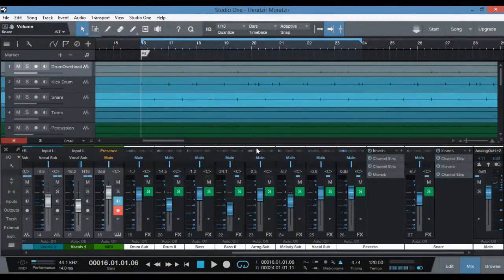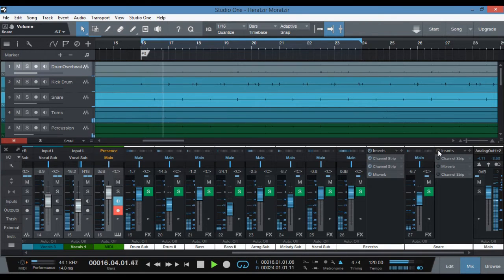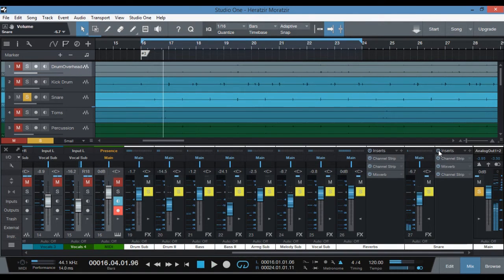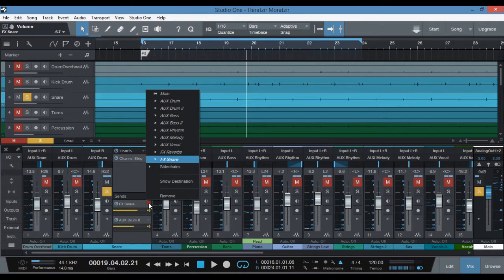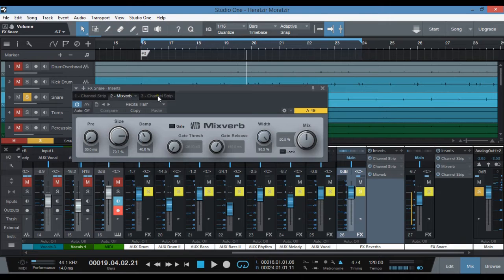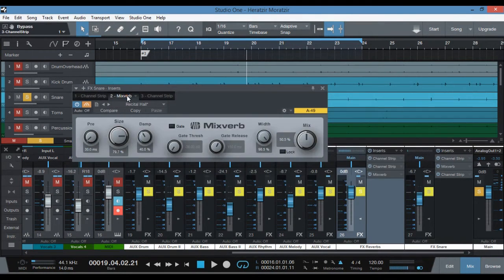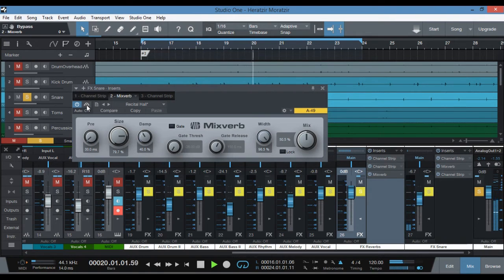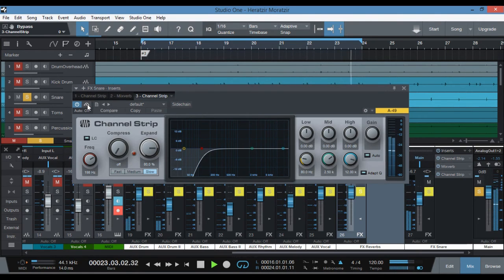Gated Reverb Effect Tutorial with Studio One V3 Prime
Reverb can be a great tool to add dimension to musical instruments & vocals. Too much can cause distraction and may sound awful. The more reverb applied, the further back the original audio will sound, losing its place on our virtual stage.

But, having a slow decay gate can provide solutions as well as new sound creations. I demonstrate how to achieve this in Studio One Prime V3 free DAW.